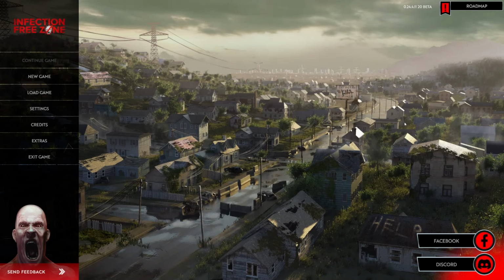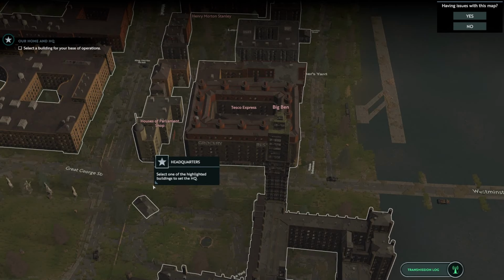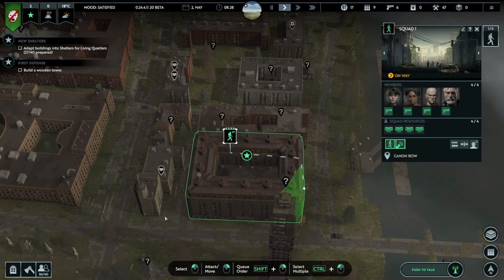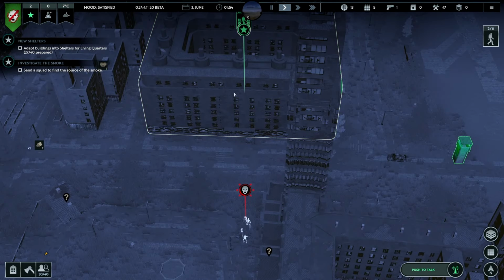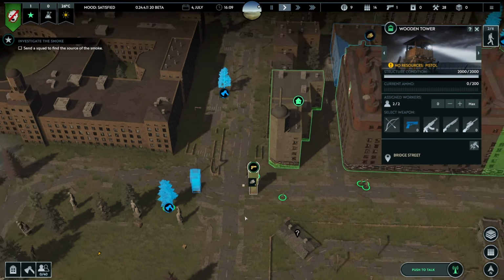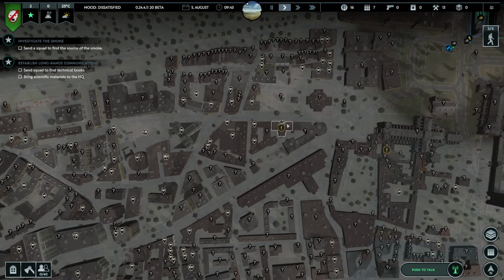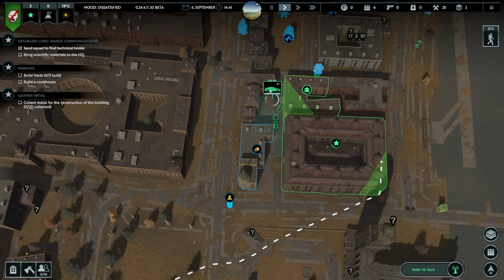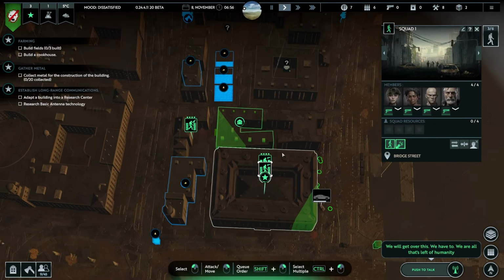This Is The BIGGEST Real-World Zombie Survival Game I Have Ever Seen! | Infection Free Zone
Hi my name is Damz!

Take charge of a group of survivors from your city. Choose your base of operations, then rebuild and readapt the buildings around you to create a self-sustaining settlement. And when the night falls - Defend the zone from the infected! Play on ANY CITY IN THE WORLD, using real geographical data!

Let me know if you are planning on trying this out!